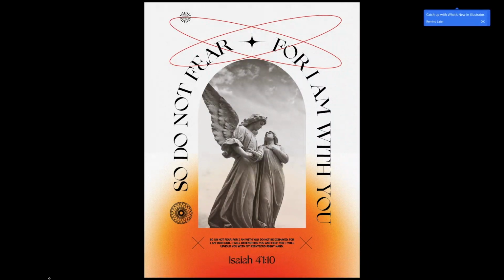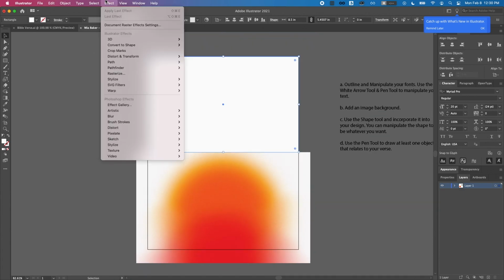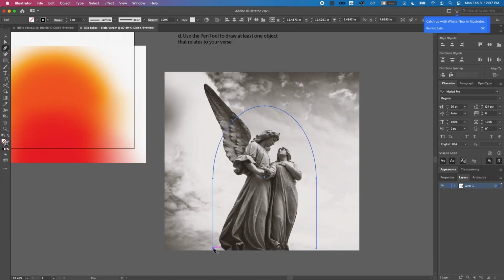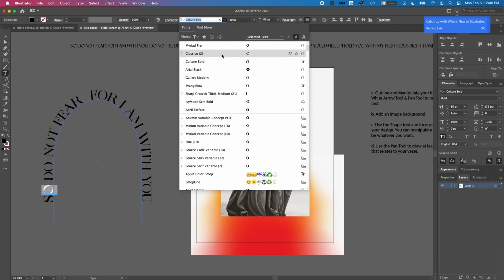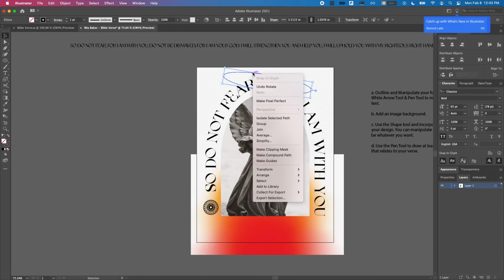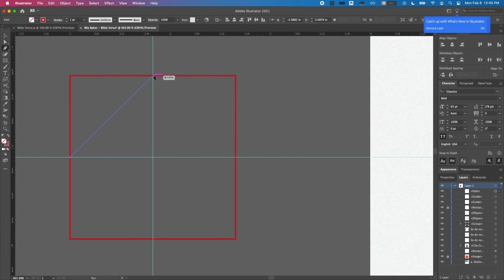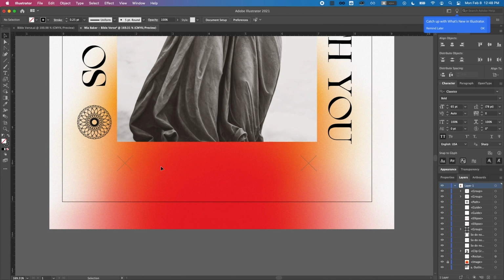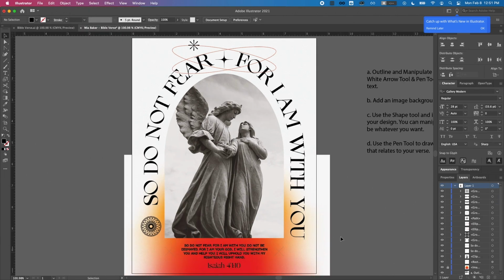Bible Verse Tutorial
Illustrator bible verse tutorial